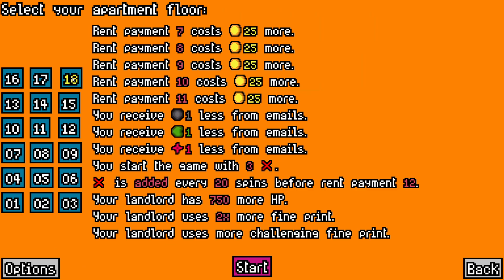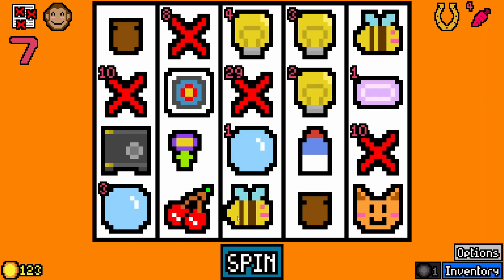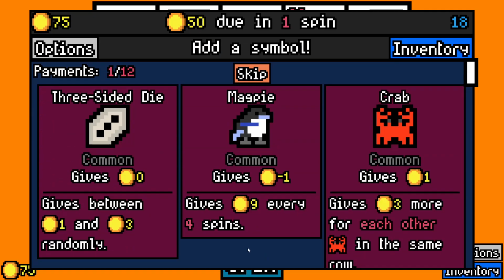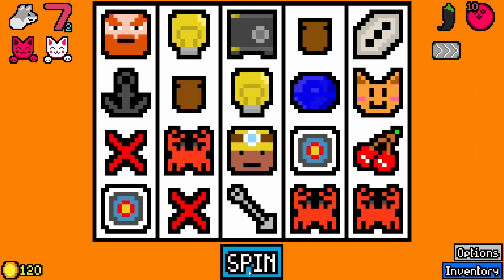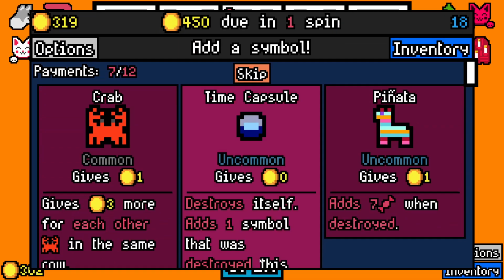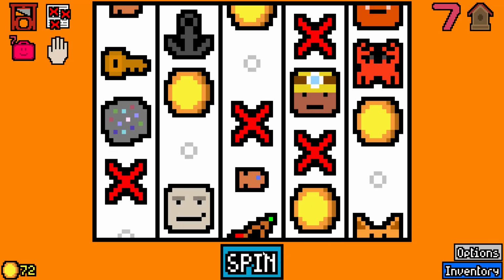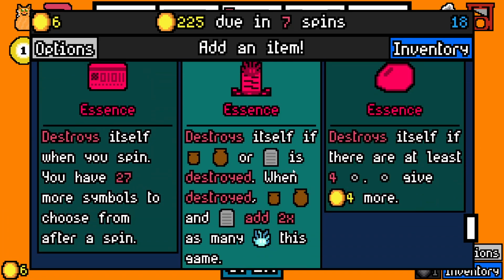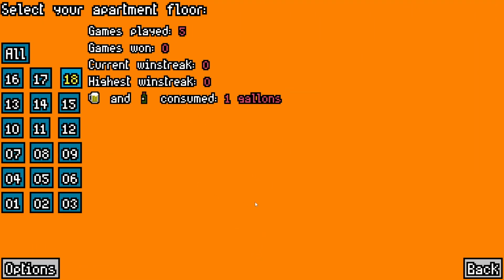Luck be a Landlord Ep.48 (Empty)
Do you like gambling and slot machines? Do you like to pay the rent? If you do then this is the game for you!!!
Roguelike deckbuilding like non other before, choose symbols and items and build a slot machine that will make you rich so you never have to care about not being able to pay your rent ever again!!!